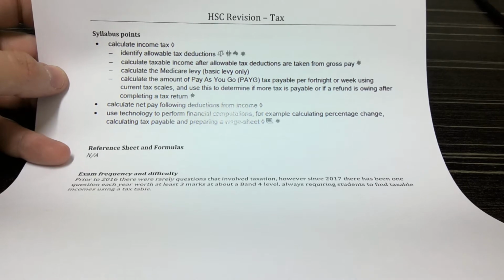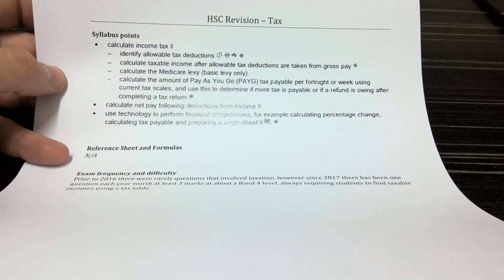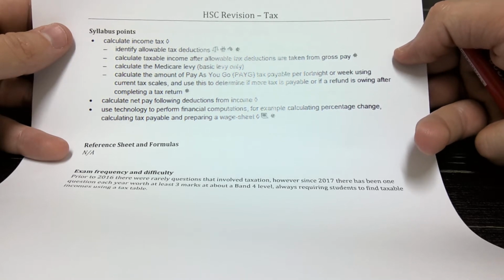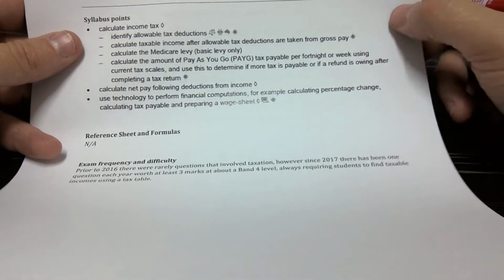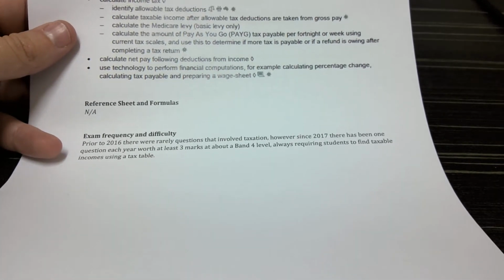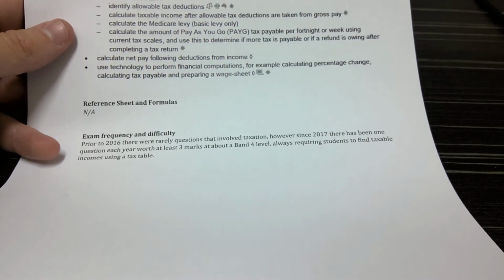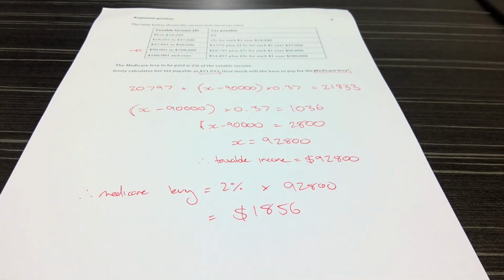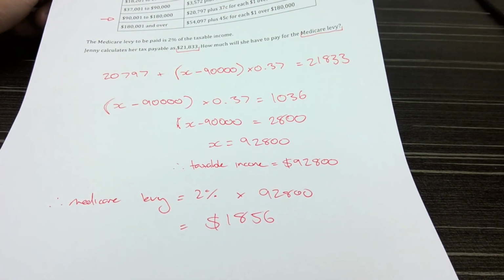[Y12 Std] HSC Revision - Taxation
Video on tax tables and other percentage based questions.